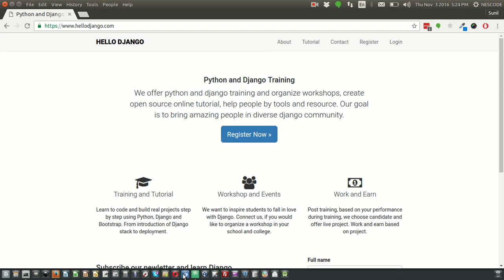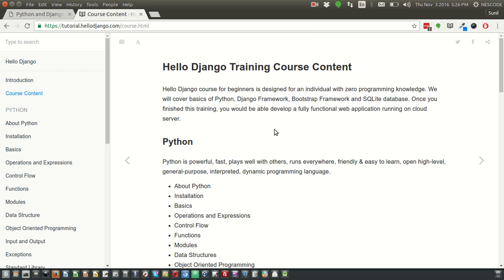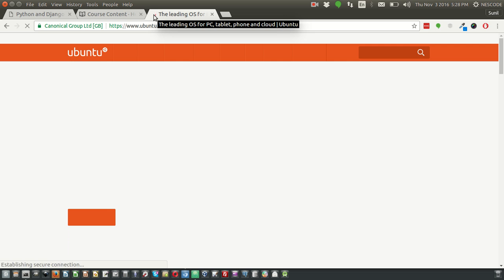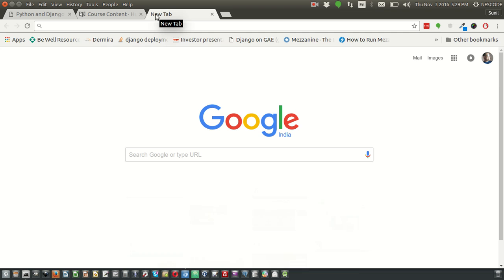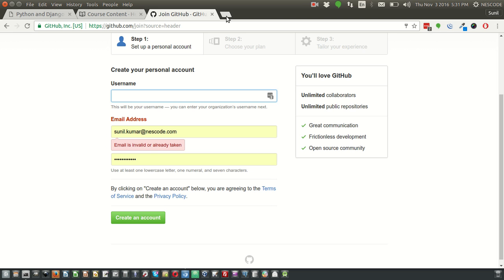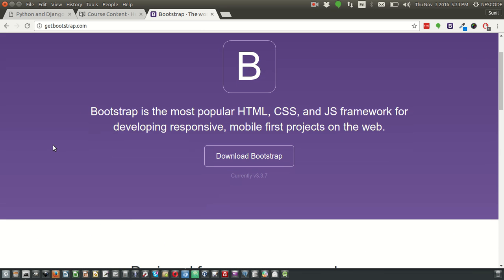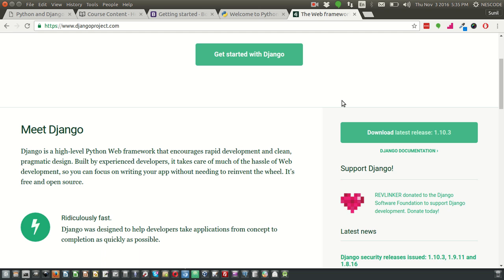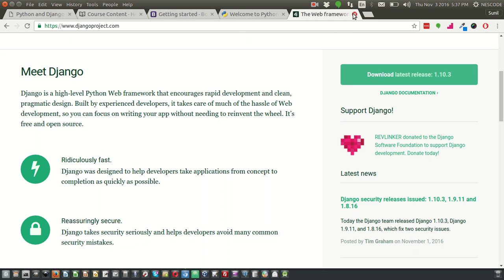Introduction to course tutorial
Hello django course tutorial introductions.